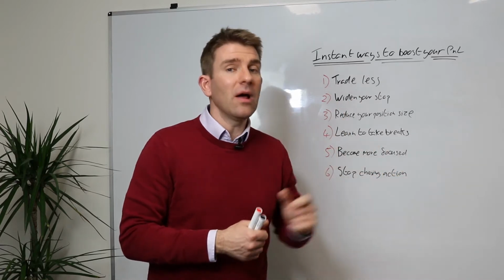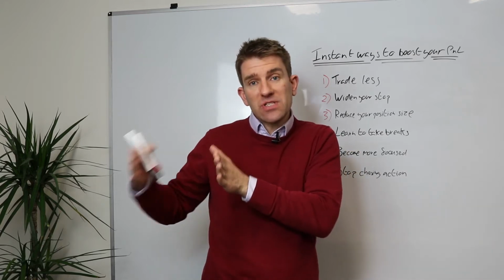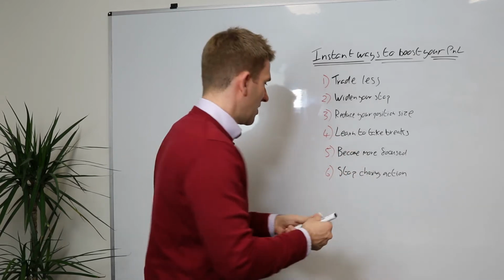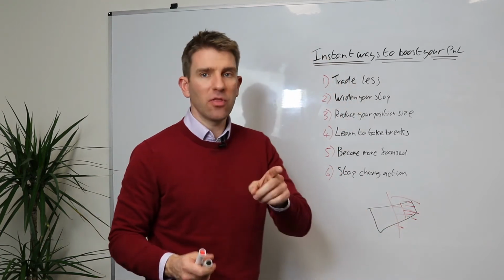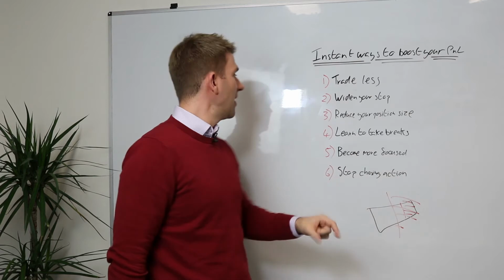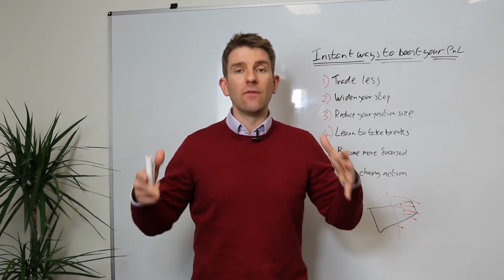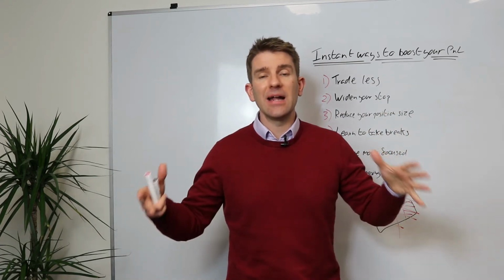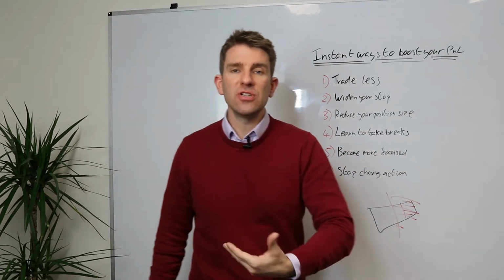Trading Less, Profiting More: Essential Strategies 👍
Instant Ways to Boost Your P&L: Essential Strategies for Traders  The video discusses instant ways to boost your profit and loss (P&L) in trading.  Trading less is advised as most traders tend to trade too much, which can lead to overtrading and poor decision-making.  Widening the stop loss while reducing position size helps to stay in trades longer and avoid getting stopped out frequently. OK.

Taking breaks when market conditions are not favorable or when fatigue sets in is recommended for both day trading and swing trading.  Becoming more focused by implementing risk parameters, a trading plan, journaling, and a checklist can instantly improve trading performance.  It is important to avoid chasing market action and stick to the trading plan, adjusting it if necessary based on market conditions.

This is a good way to reduce damage if you're losing money and to better your trading.
1. Trade less - most traders trade too much
2. Widen your stop
3. Reduce your position size
4. Learn to take breaks - taking breaks and staying fresh!
5. Become more focused
6. Stop chasing action

81.7% of retail investors lose money when trading CFDs and spread betting with this provider. You should consider whether you understand how spread bets and CFDs work, and whether you can afford to take the high risk of losing your money.